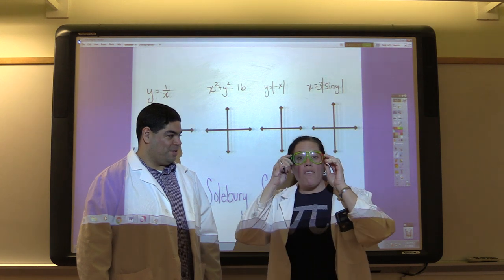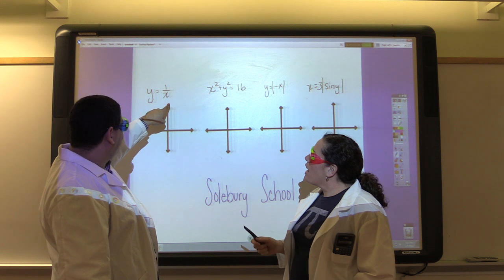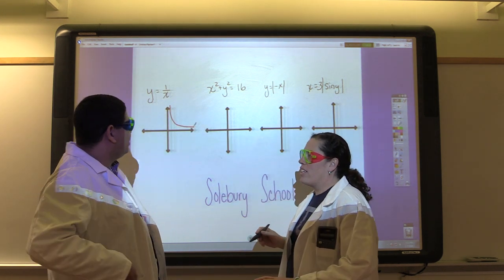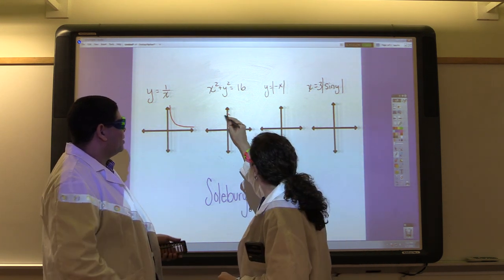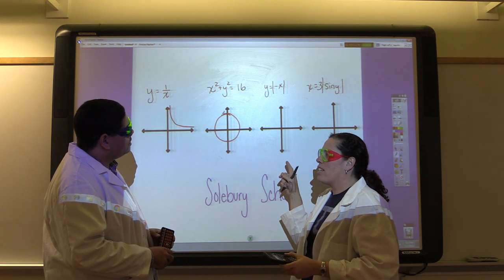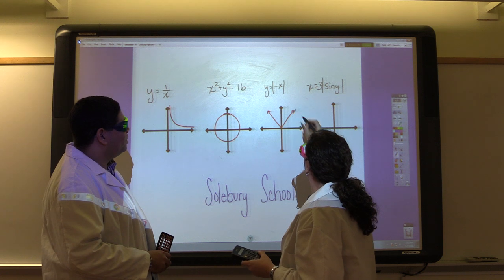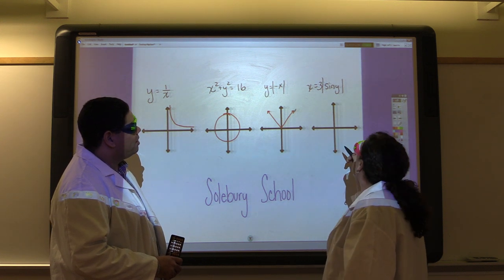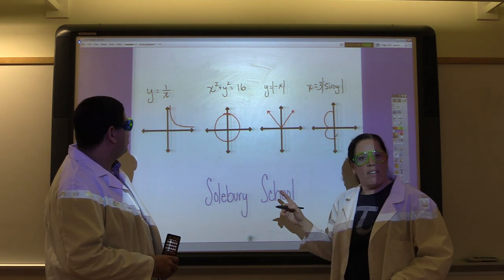LOVEsoleburyschool with Dan and Jen Perez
LOVEsoleburyschool by doing some fun LOVE math equations with Dan (Solebury science teacher) and Jen (Solebury math teacher).